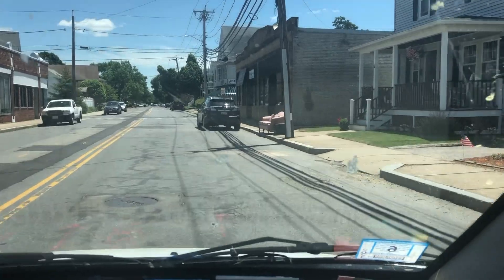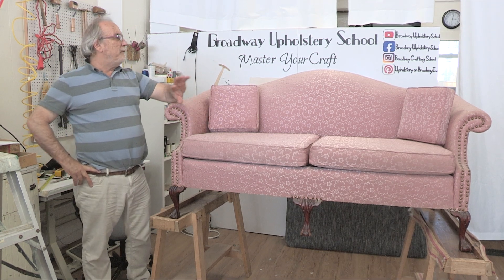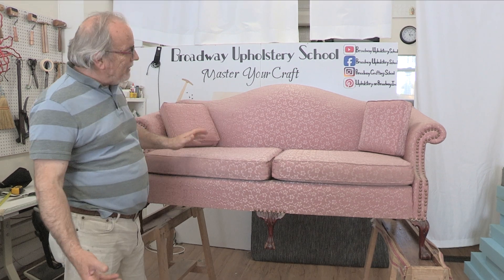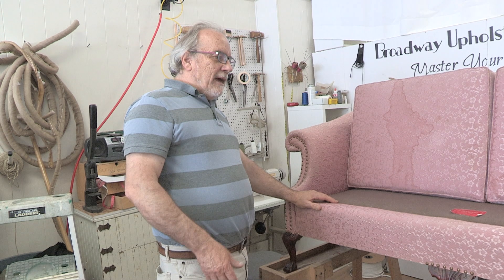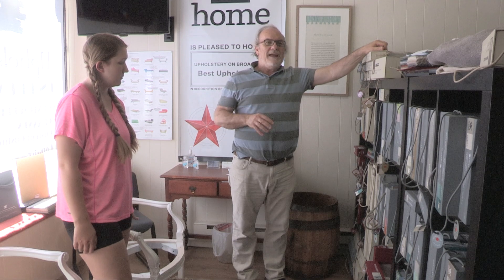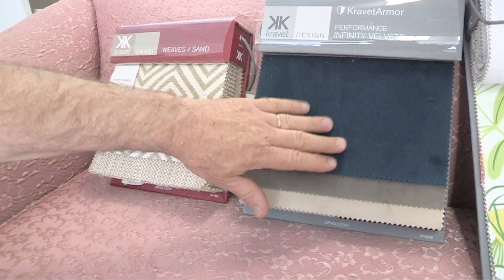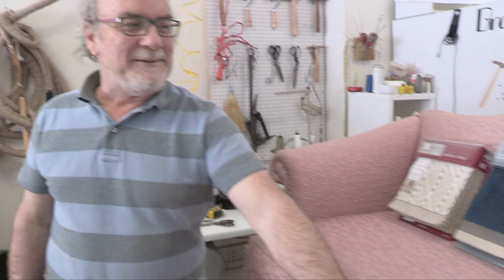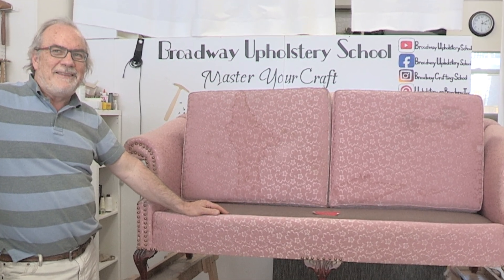Furniture Salvation EP 1: Custom Chippendale Sofa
In episode one we find a real treasure on the side of the road . A beautiful custom Chippendale Sofa with an interesting past! Check out this amazing find!

Once crafted to perfection the piece will be listed for sale on the custom furniture page for your chance of owning one of these beautiful hand crafted masterpieces.

A-Z LEARNING BUNDLE! Learn Upholstery Today! New kit out now!

Instagram.com/broadwaycraftingschool